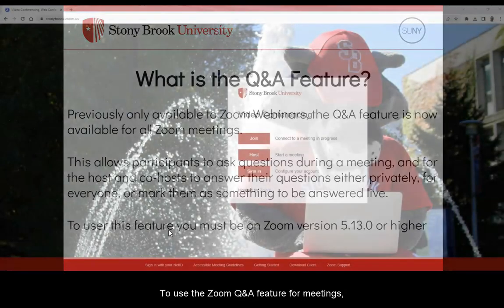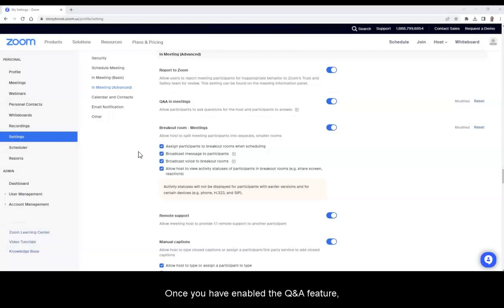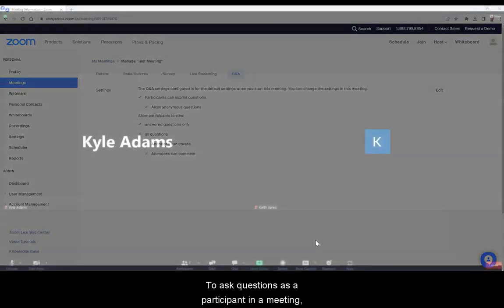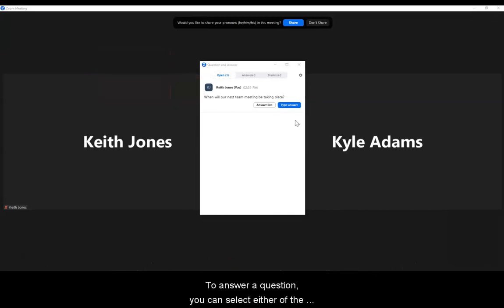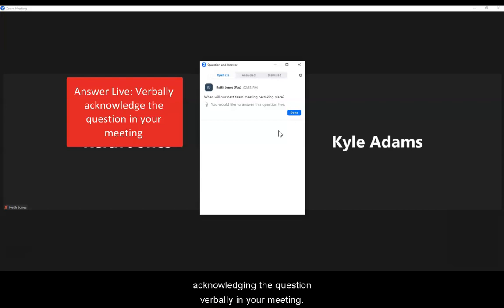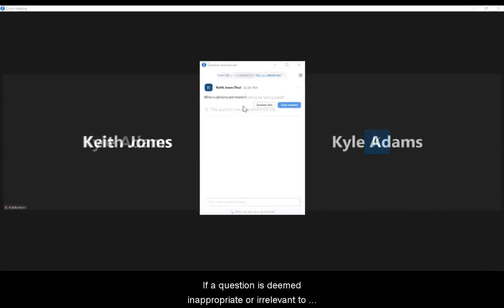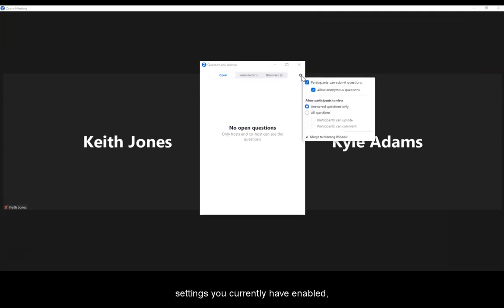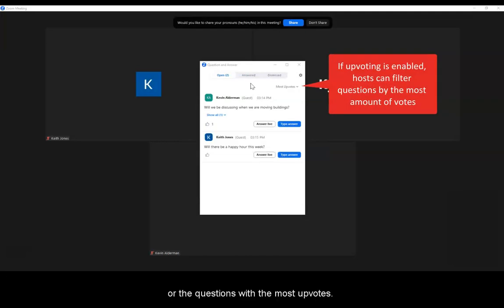Zoom Q&A Feature - Licensed Zoom Accounts